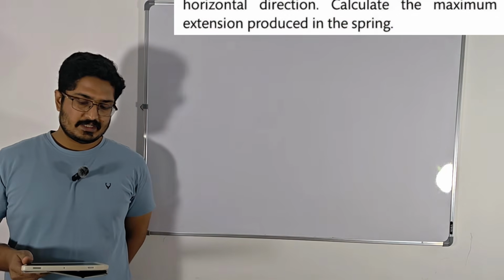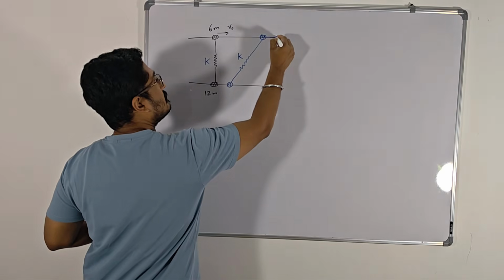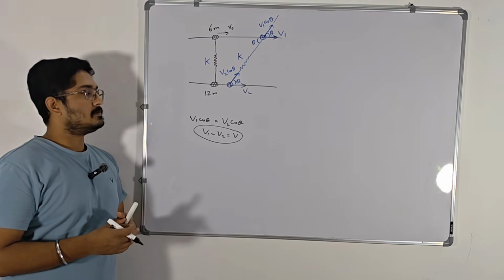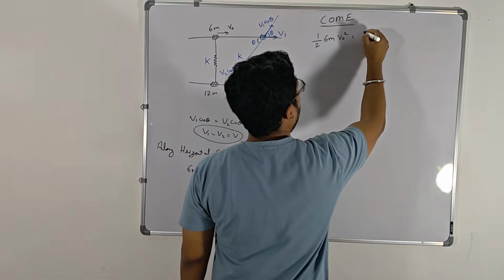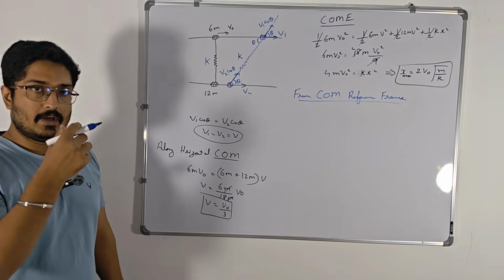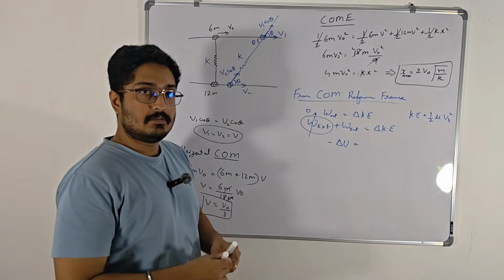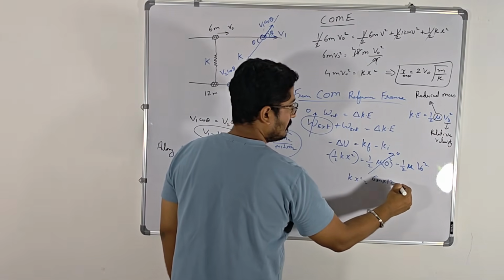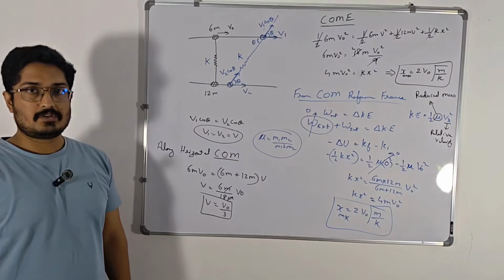Problems_System of Particles_Finding Maximum extension in a spring using COM Reference frame